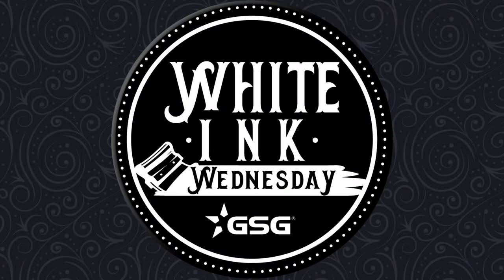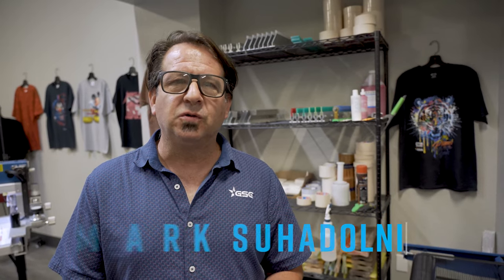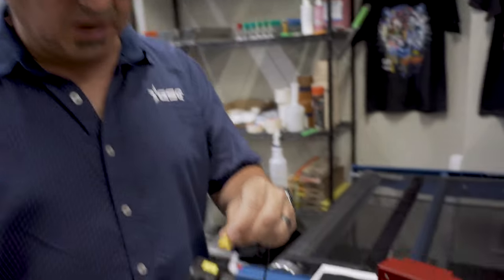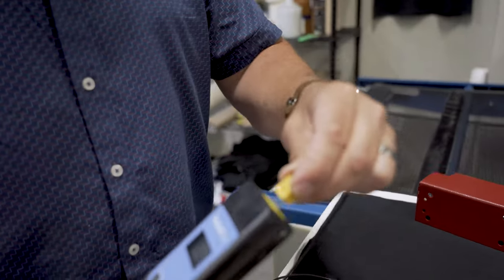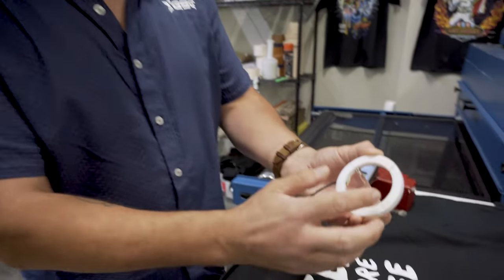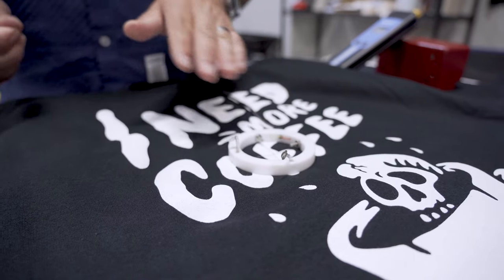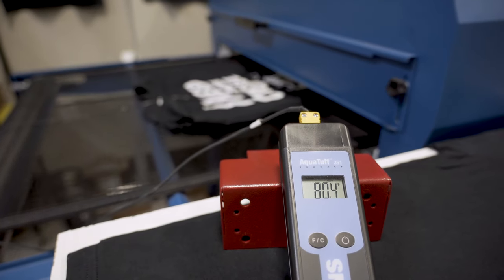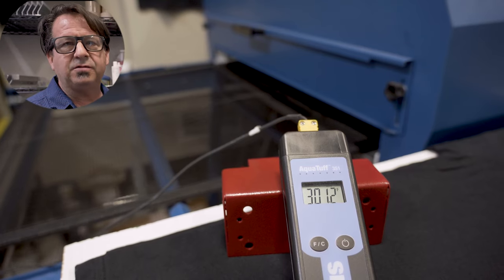Screen Printing The Importance of Using a Donut Probe (Thermo Probe) | White Ink Wednesday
Welcome back to White Ink Wednesday. Today Mark showcases one of the most important tool you can have in your print shop: A Thermo Probe.